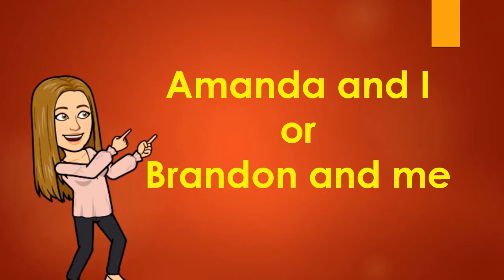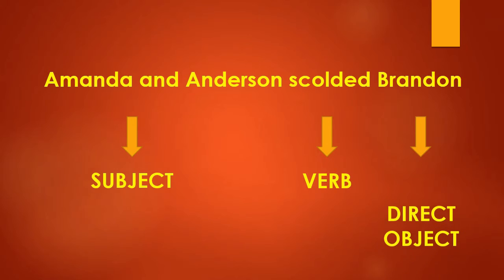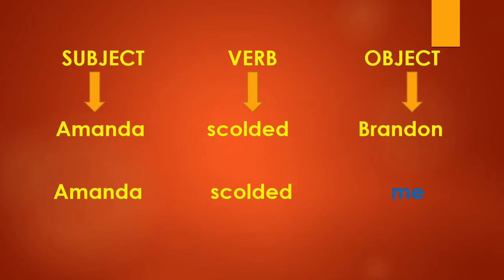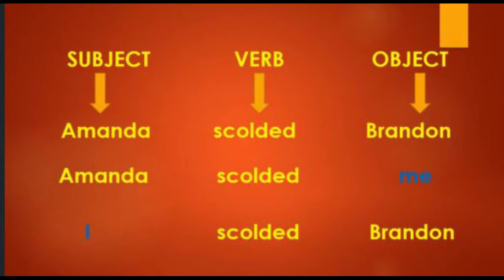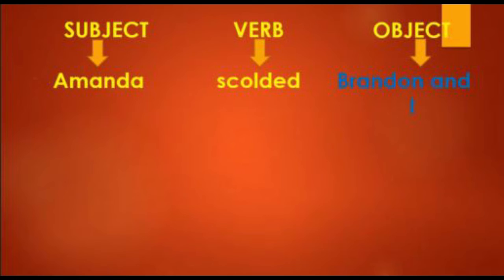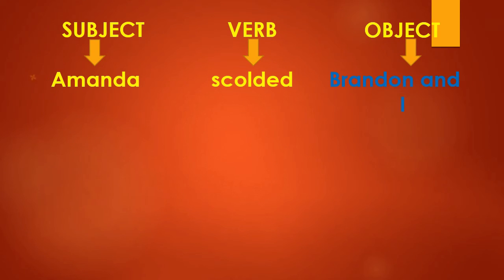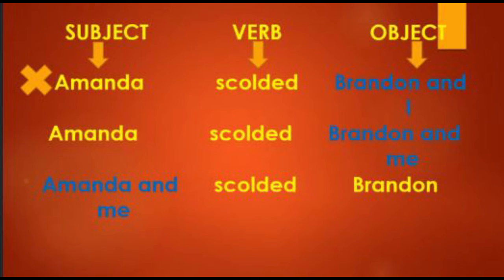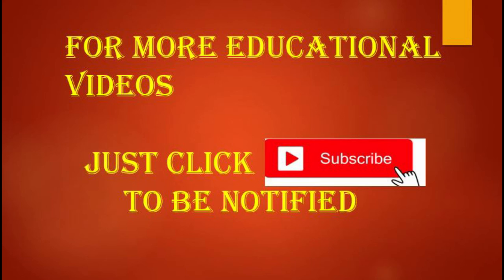The Correct Use of I and Me